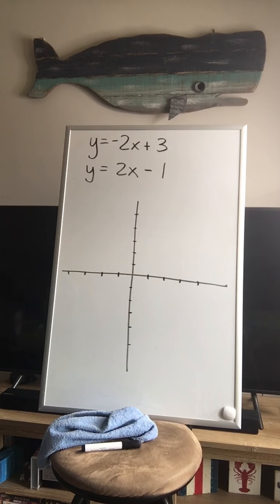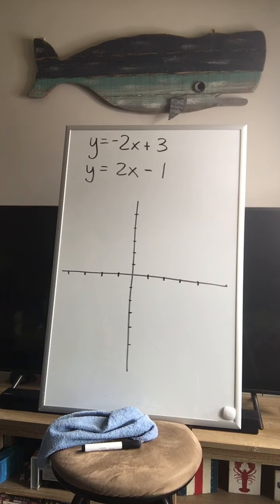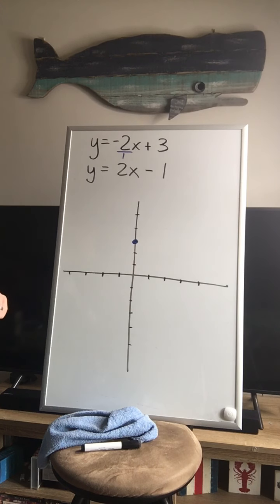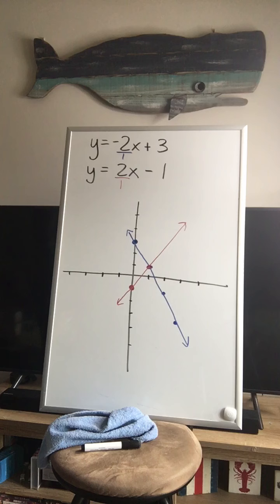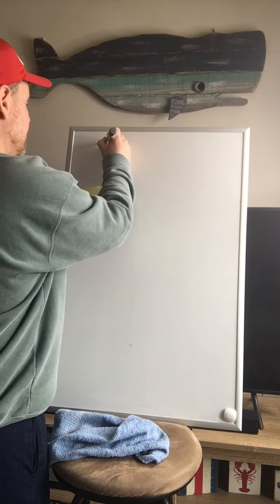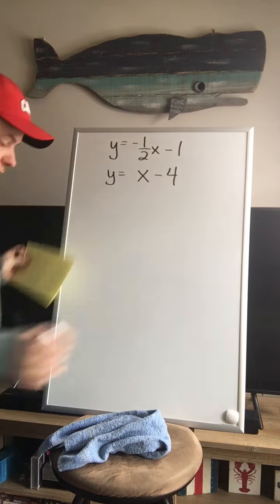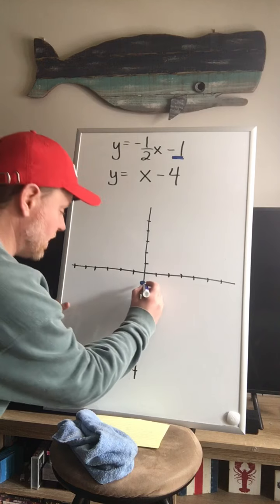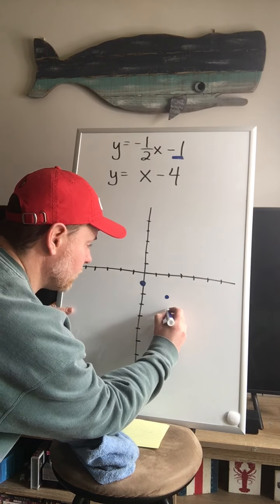Solving systems by graphing